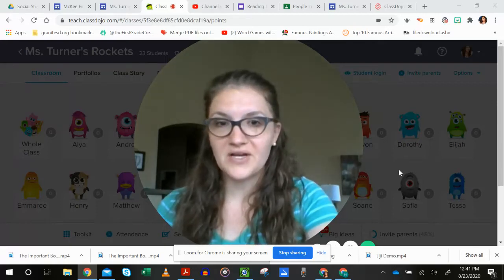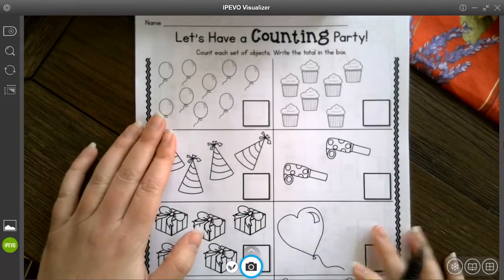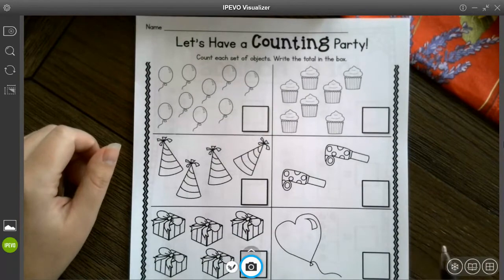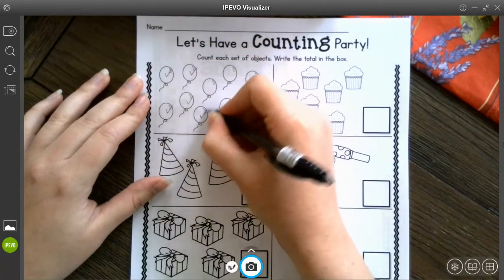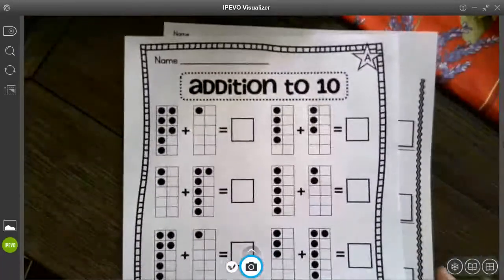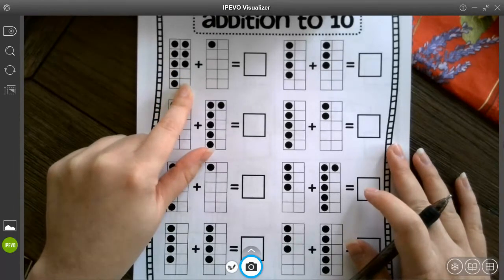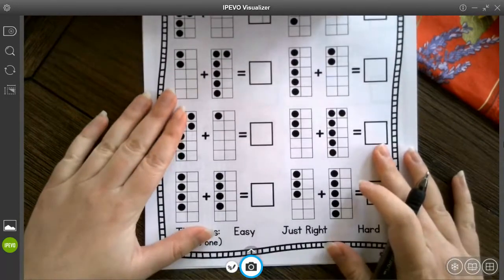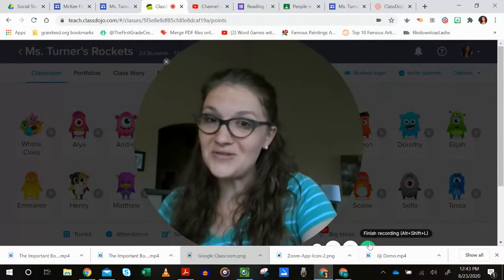Math Review Day 3